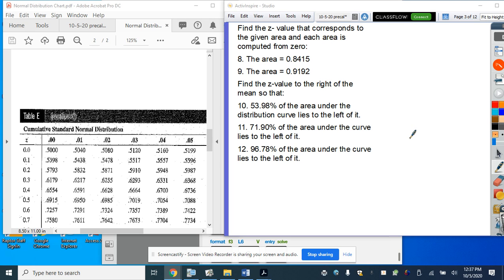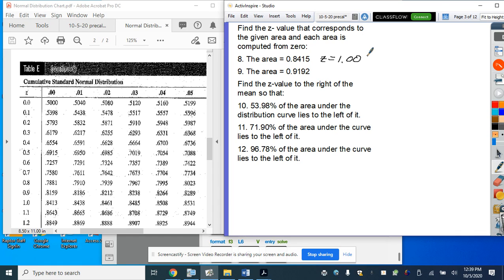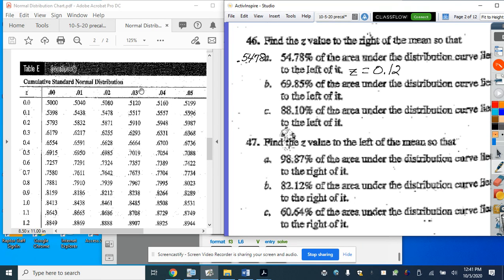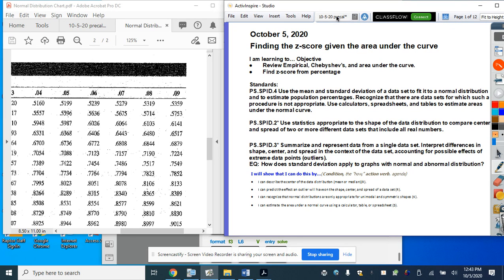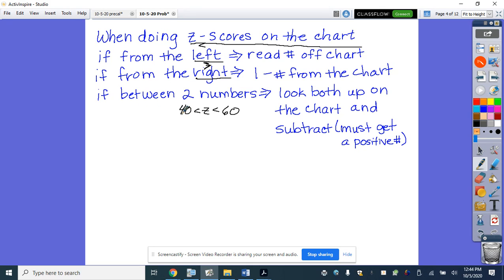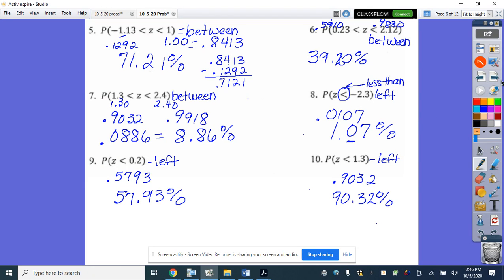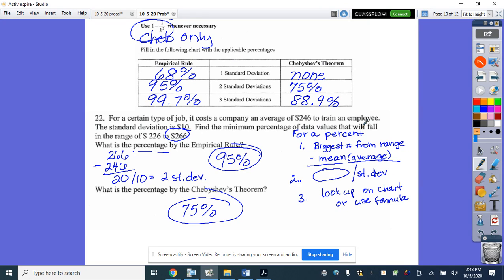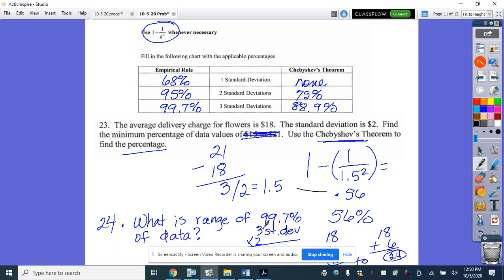Finding the Z Score with Area and REVIEW FOR QUIZ